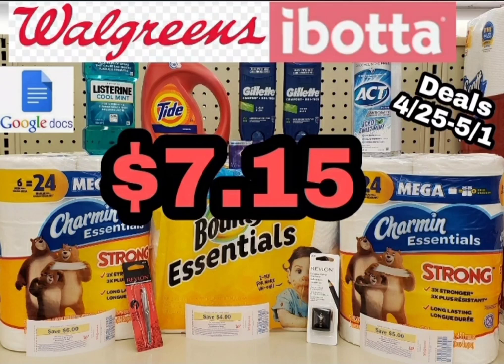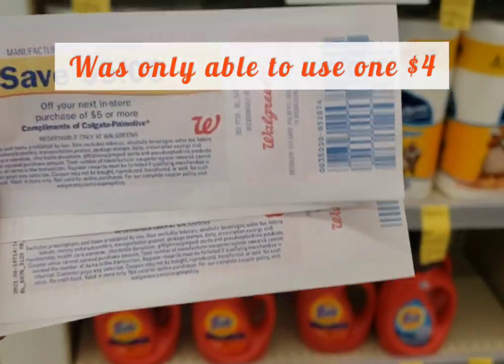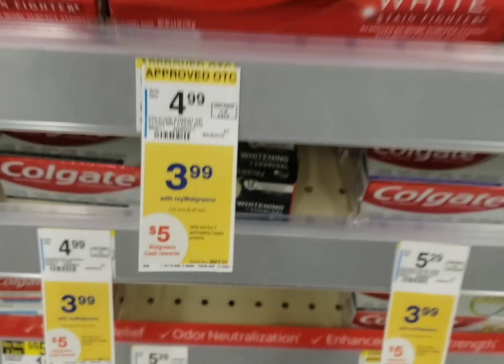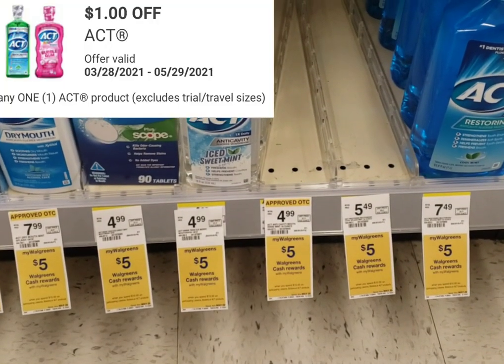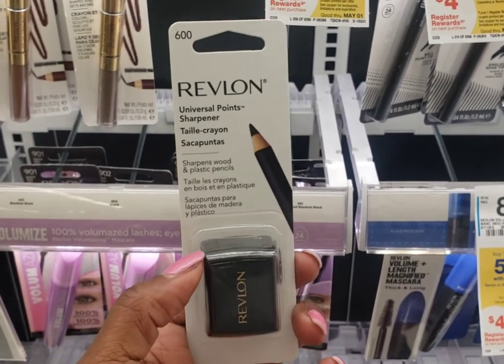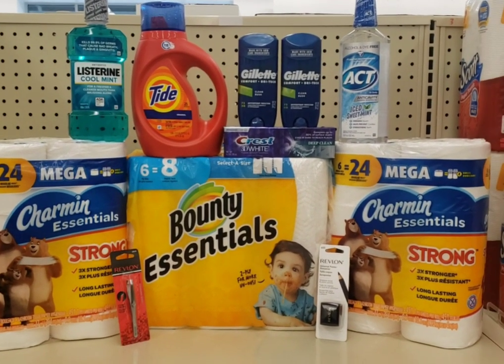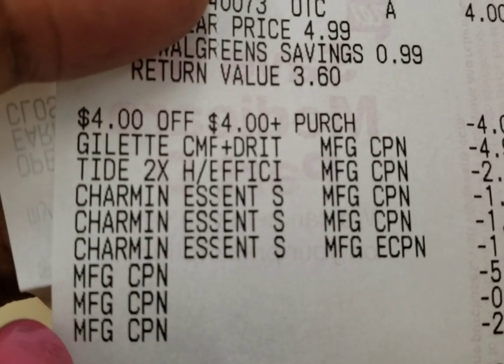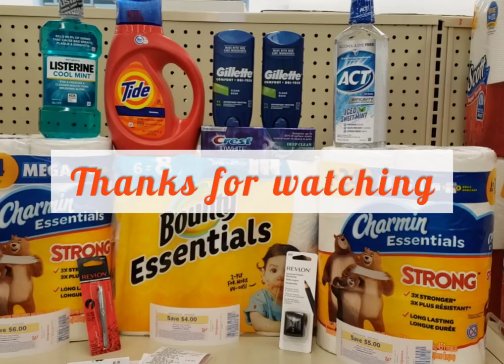Walgreens Haul| Deals 4/25-5/1| Low Cost Paper Products 🧻, Mouthwash & Deodorant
In this video I'll show you how to get super cheap laundry 🧺 detergent & paper products 🧻 at
Walgreens  this week? Walgreens Cash Deals and more & Ibotta Rebates!